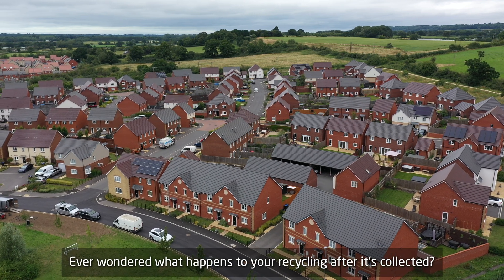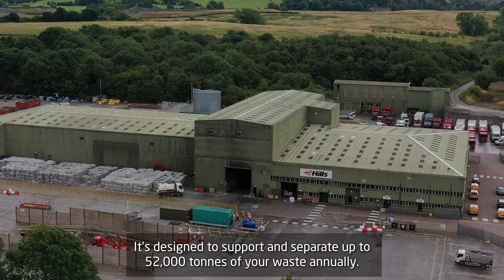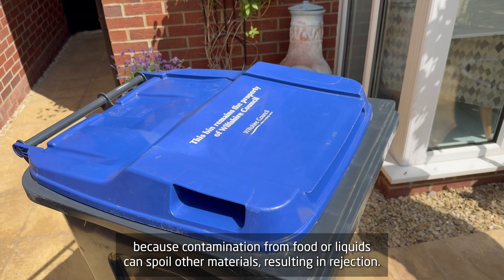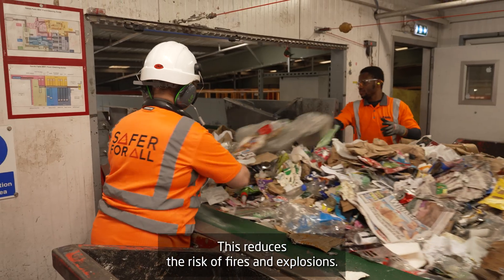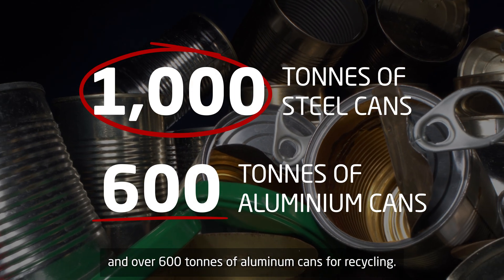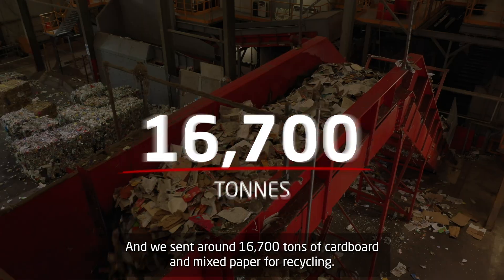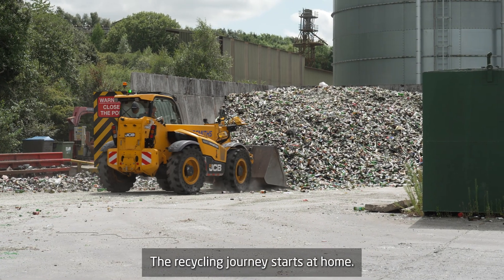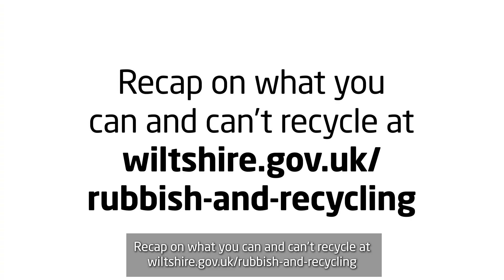What happens to your recycling?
Ever wondered what happens to your recycling after it's been collected? Our Sands Farm materials recovery facility near Calne processes your recyclable waste to save energy and reduce pollution. Watch the video to recap on what you can and can't recycle.